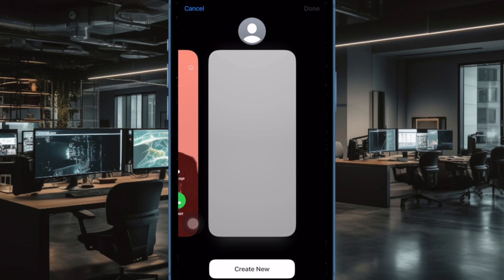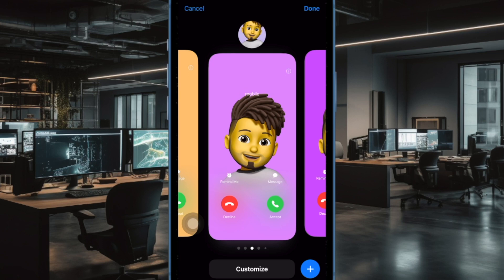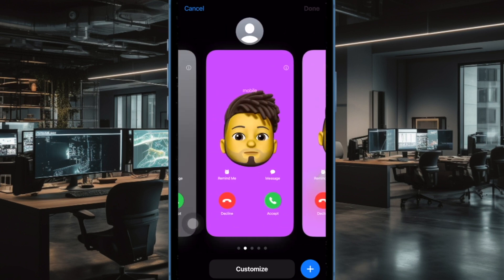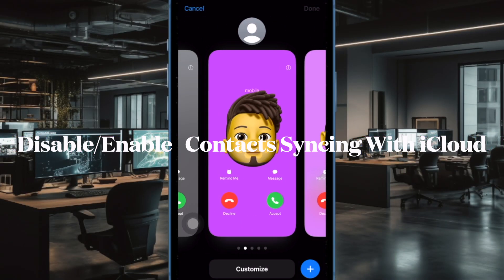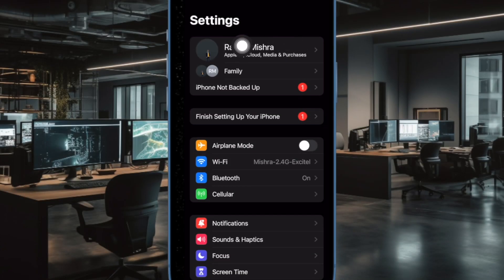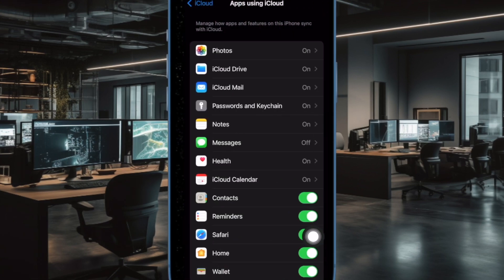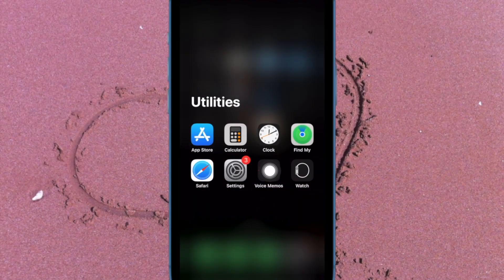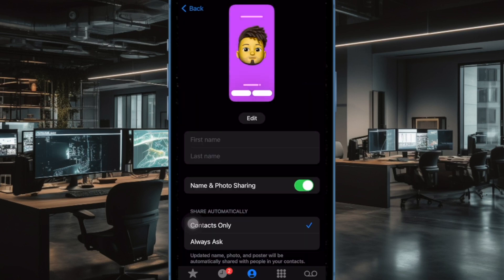How to Fix iPhone Contacts Missing After iOS 17 Software Update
iPhone contacts disappeared after iOS 17 update? Try out these most reliable solutions to recover missing contacts on iPhone and iPad in iOS 17/iPadOS 17.